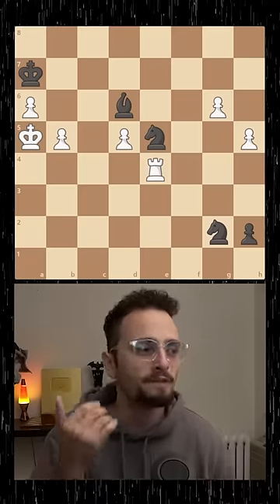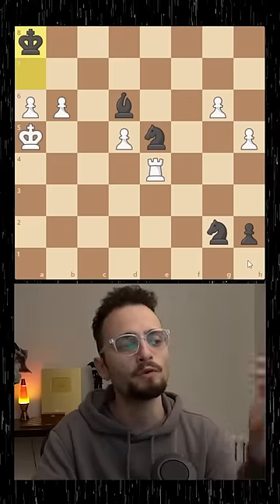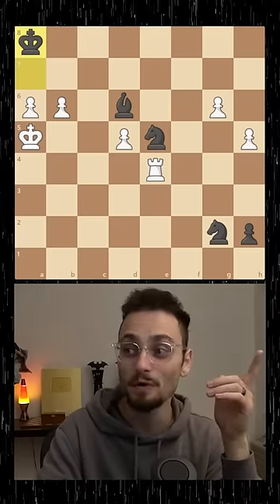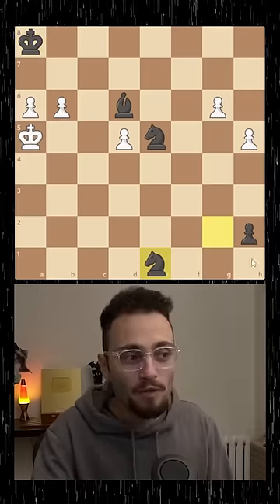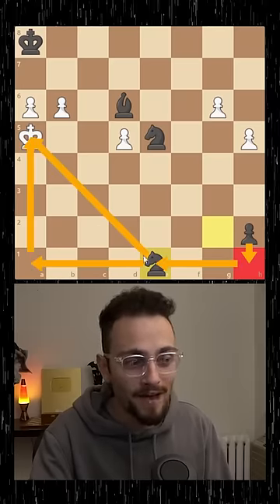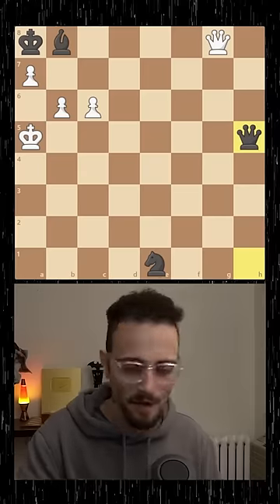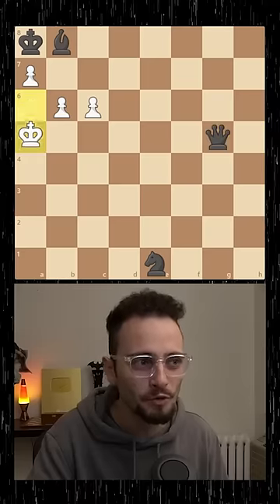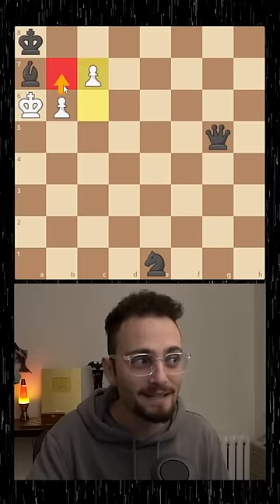Sacrifices The Rook... AND THE QUEEN!!!